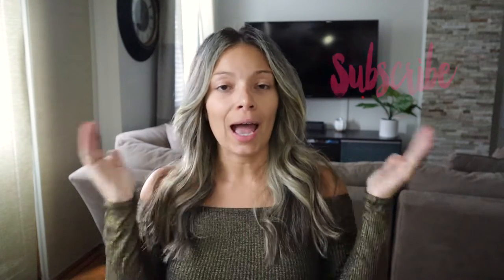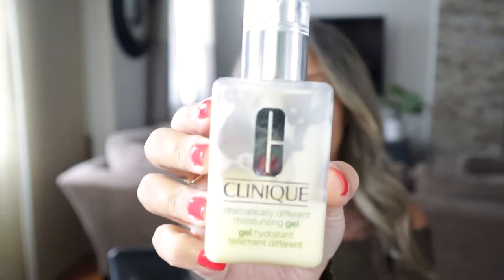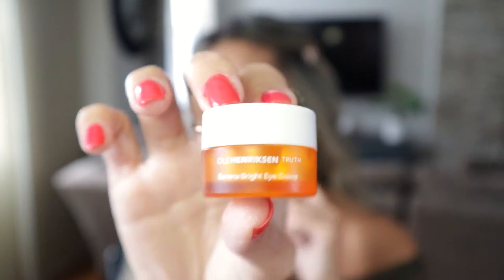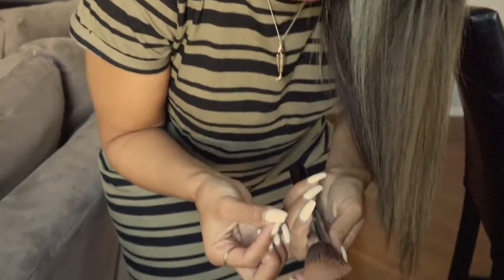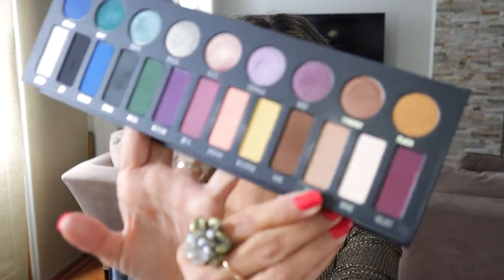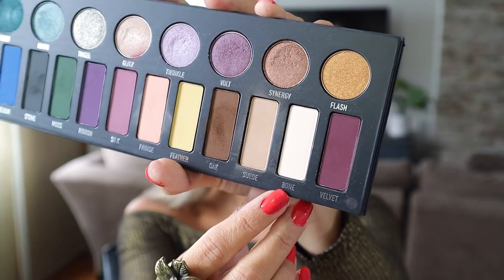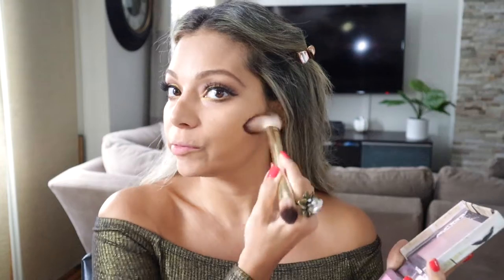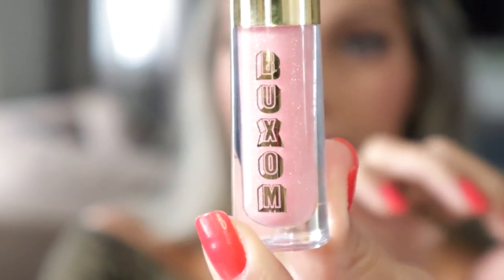SMOKEY EYE GOLD MAKEUP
HI EVERYONE!!
It is a smokey gold look for today's video, Perfect for fall!

❤︎ Andrea ❤︎